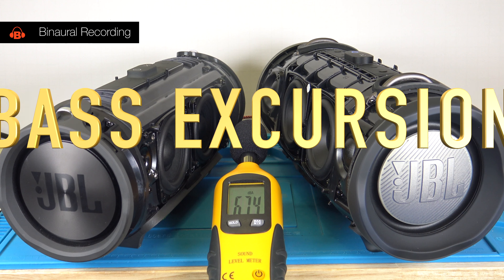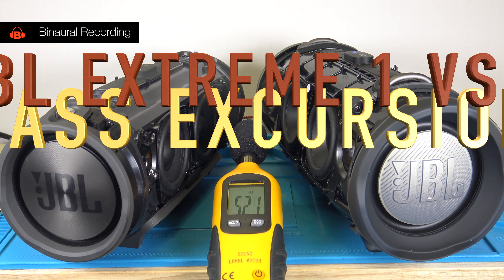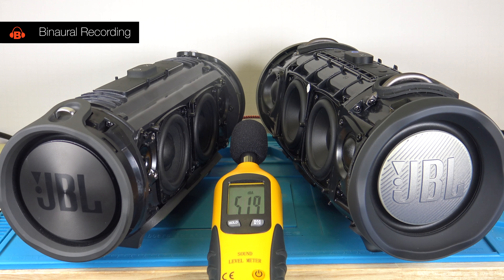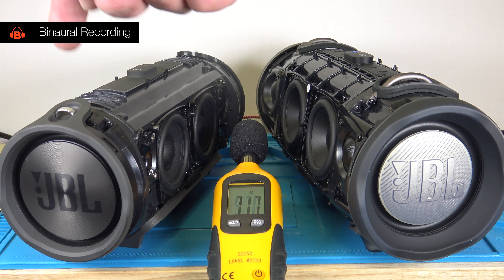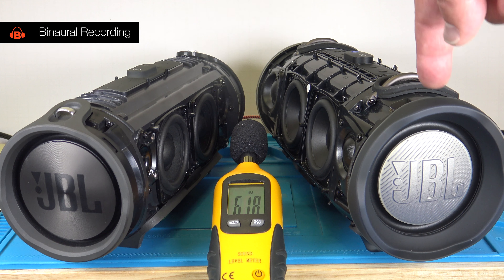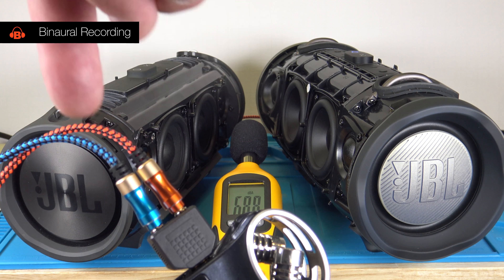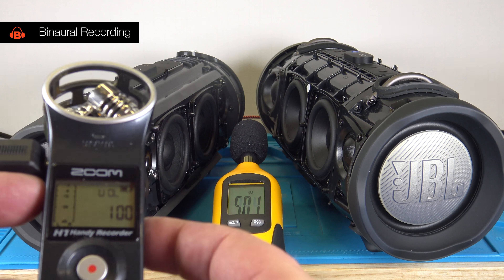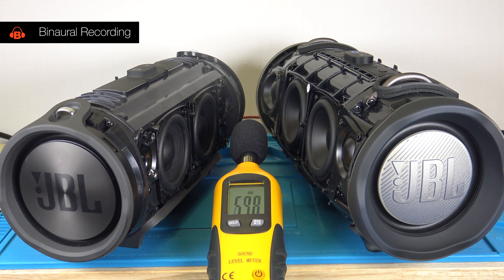JBL Xtreme 1 vs 2 Bass Excursion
Here is the setup. I am playing
via my zoom audio recorder, split the signal with a 3.5mm Splitter 1M/2F Adapter, to both Xtreme and Xtreme2 into the AUX in ports.
Both Xtreme are set to full volume, and in AC-mode, and i play the zoom at output level 100.
My trusty Sony is recording this in 4k, and i am using the Sound Professionals in-ear binaural microphones. The sound doesn't matter so much, because they are both playing at the same time the same thing.
At the end i have a few bonus seconds in slow motion. It looks like the signal processing in the Xtreme2 is a little slower than in the Xtreme1? Do i see that right? Or is it that the resonator has more mass in the Xtreme2?
One more thing, in the middle of all of this is my new sound level meter. Did i see 111dBA at one point? WOW, that is loud!